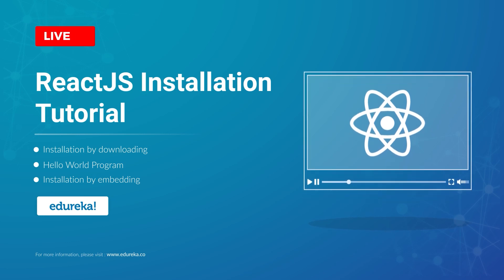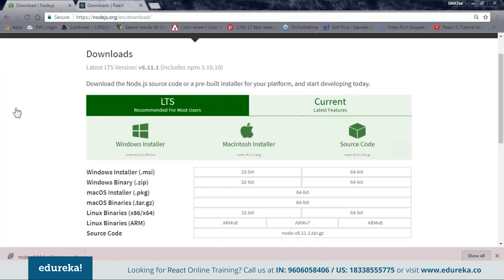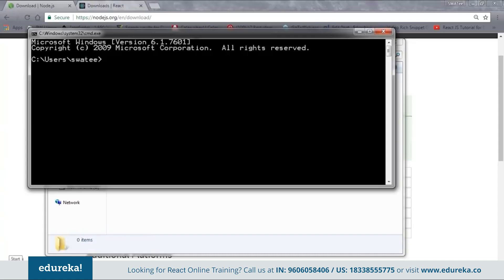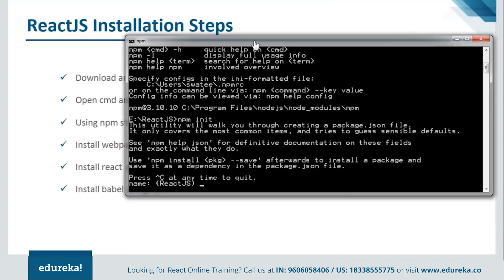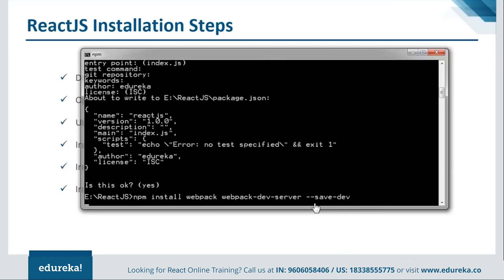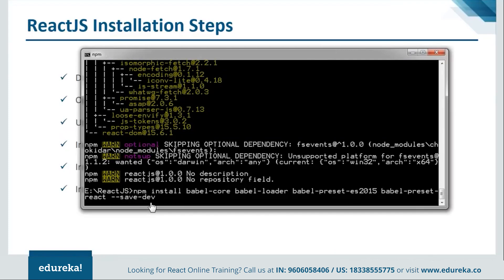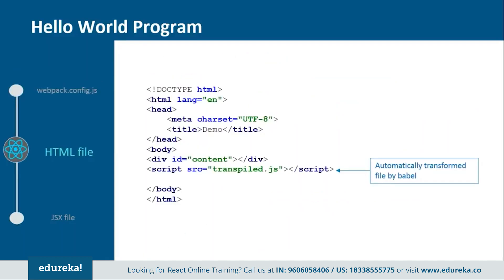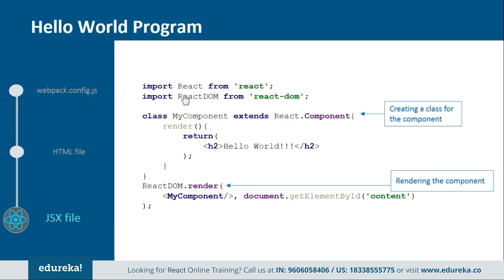ReactJS Installation Tutorial | ReactJS Installation On Windows | Edureka Rewind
🔥𝐄𝐝𝐮𝐫𝐞𝐤𝐚 𝐑𝐞𝐚𝐜𝐭 𝐉𝐒 𝐂𝐞𝐫𝐭𝐢𝐟𝐢𝐜𝐚𝐭𝐢𝐨𝐧 𝐓𝐫𝐚𝐢𝐧𝐢𝐧𝐠 𝐂𝐨𝐮𝐫𝐬𝐞(Use code "𝐘𝐎𝐔𝐓𝐔𝐁𝐄𝟐𝟎")
1. Installation by Downloading
2. Hello World Program
3. Installation by Embedding
4. Hello World Program